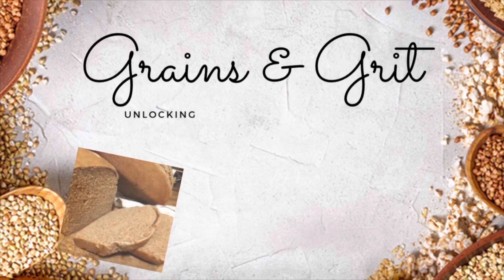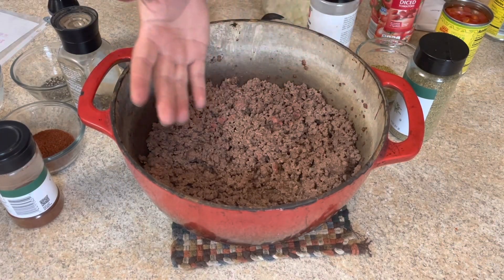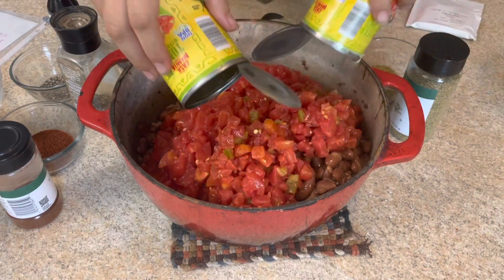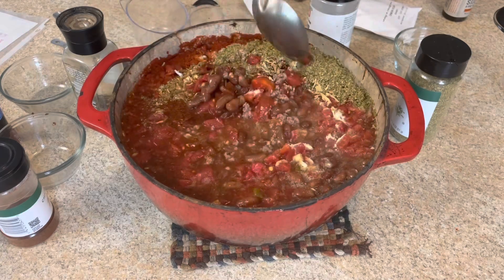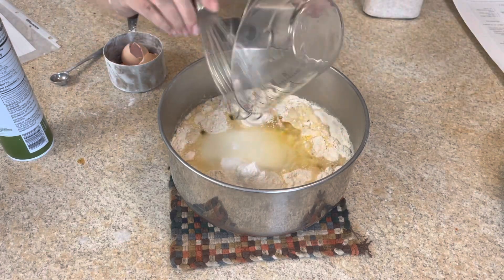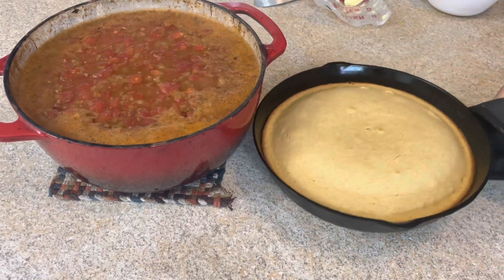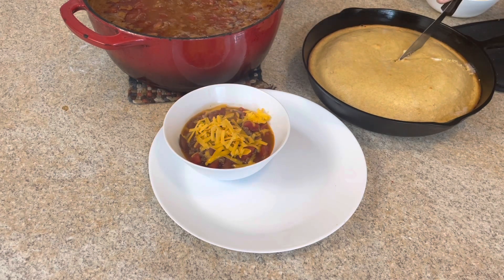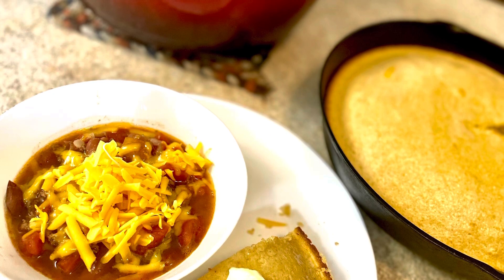My Husband’s Secret Chili Recipe w/Dried Beans | Freezer Meals | Slow Cooker Meal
Well, I have finally convinced my husband to share his SUPER SECRET chili recipe with y'all (minus one ultra super secret ingredient).

This is a delicious meal using dried beans PLUS it's crock-pot friendly AND freezer meal friendly!